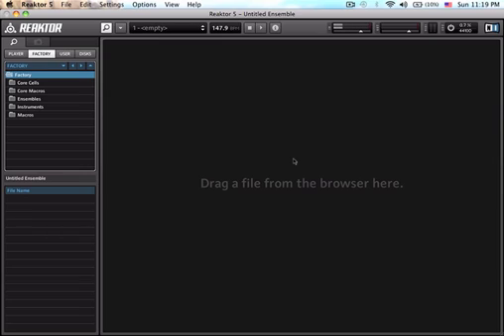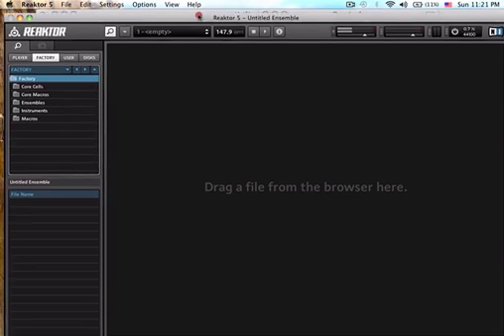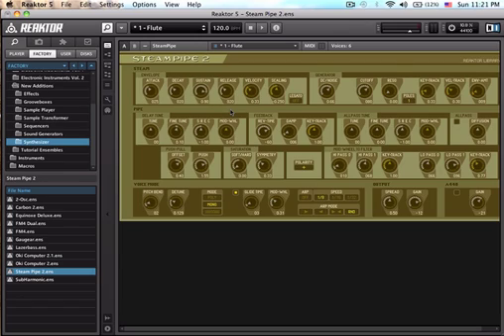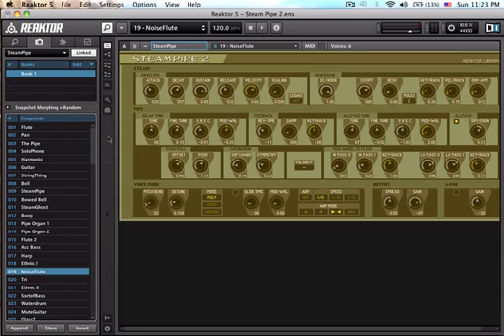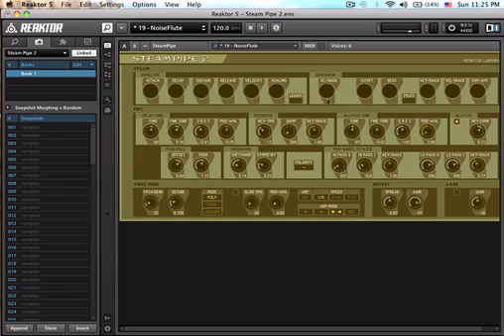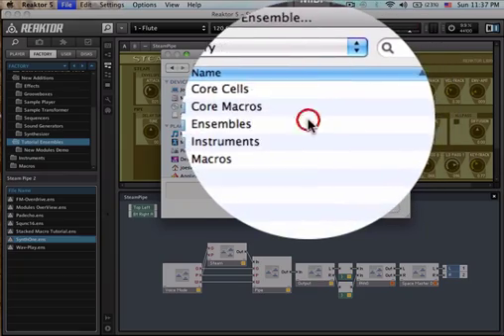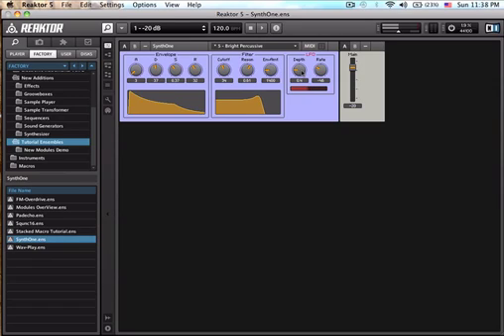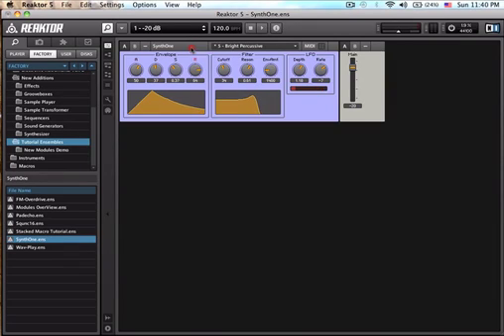Reaktor 5 Tutorials - Introduction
A brief intro to Reaktor 5 and its capabilities.